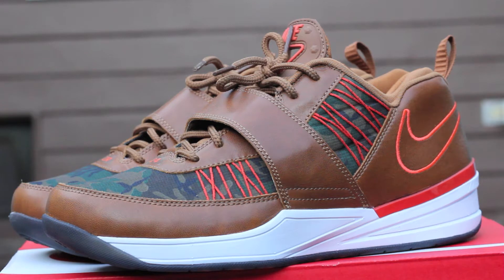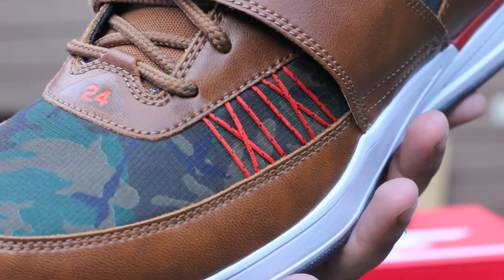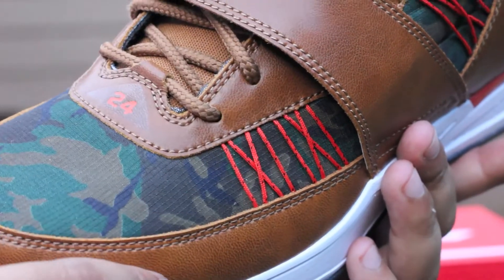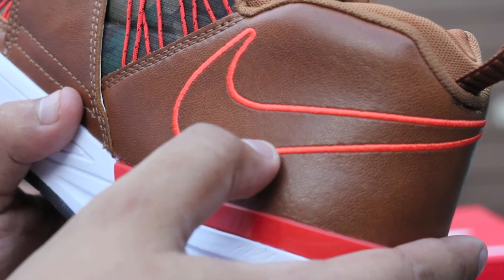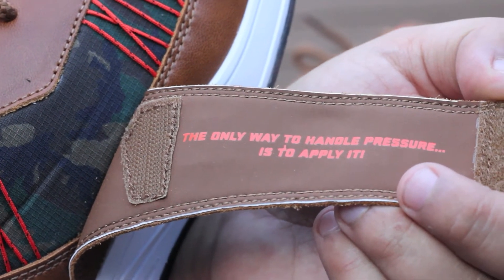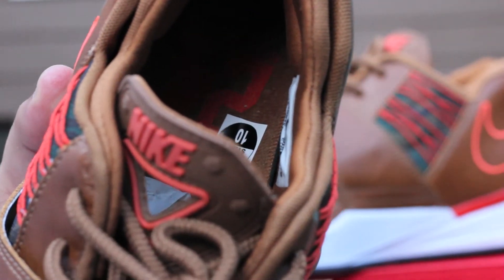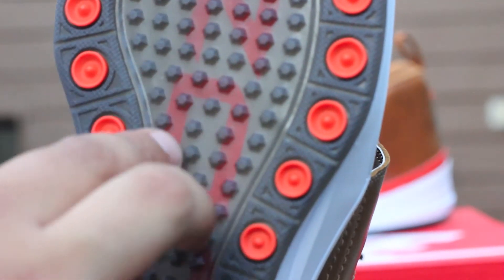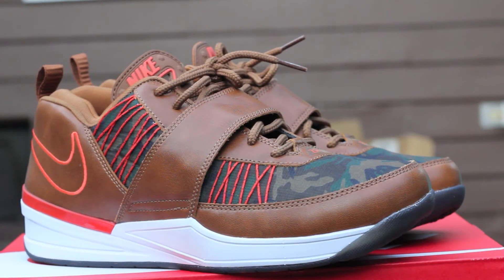Nike Zoom Revis TXT EXT "Camo"